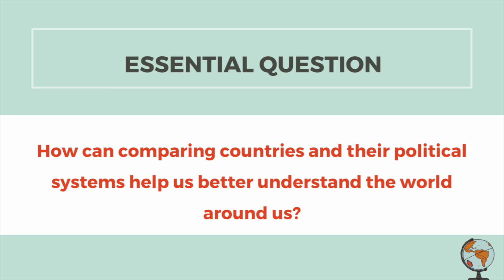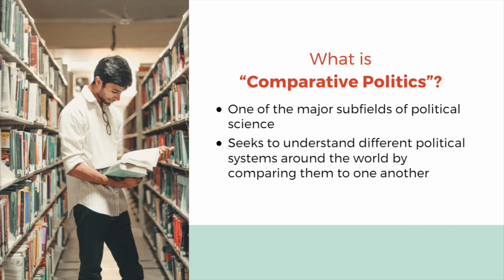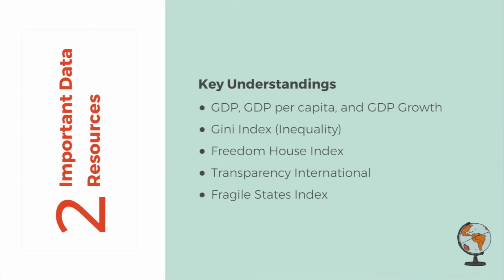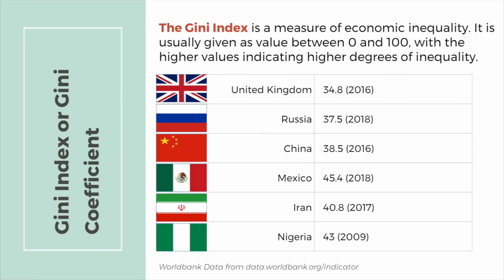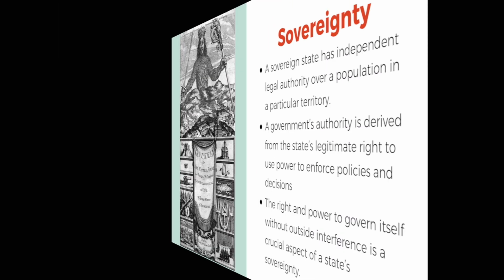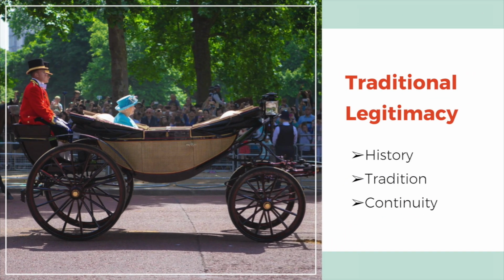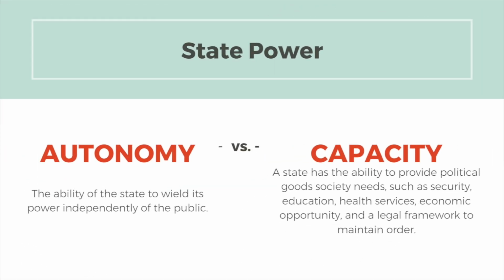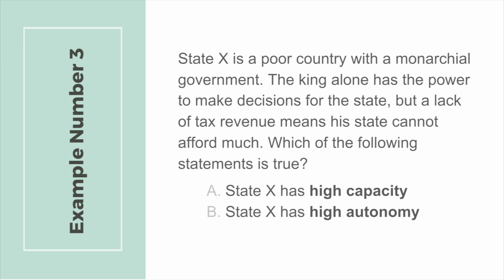AP Comparative Government and Politics: Introduction, States, Regimes, and Governments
This video is about Unit 3 Presentation